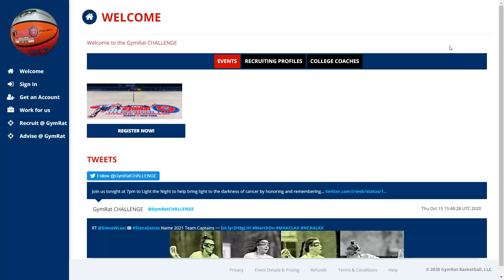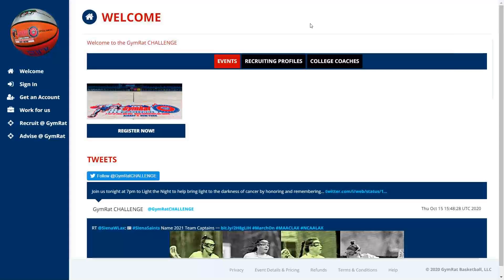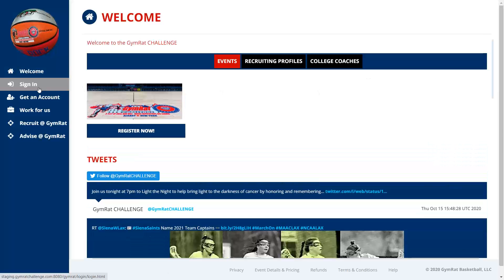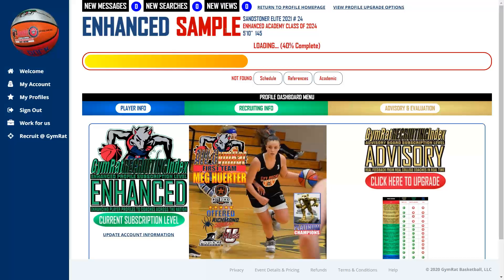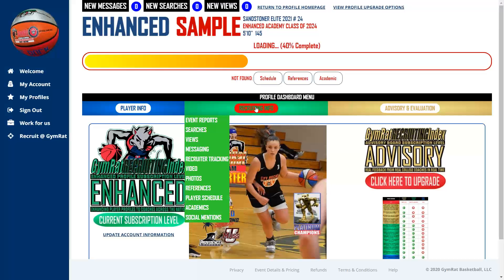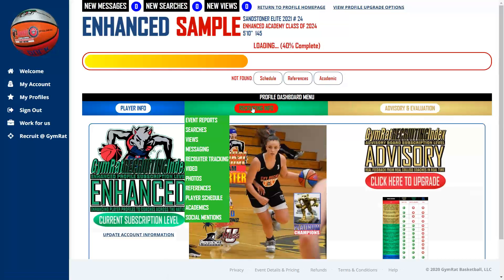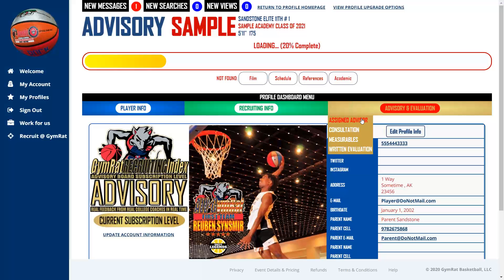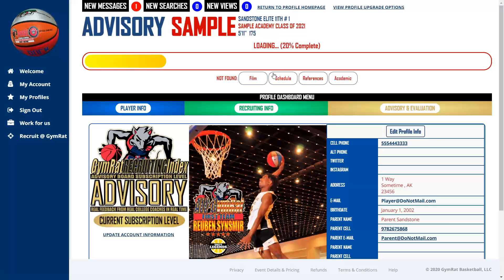GRRI TUTORIAL GymRat App Site Navigation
This tutorial video provides an overview of the general navigation of the GymRat Application Site with specific focus on GymRat RECRUITING Index player profiles